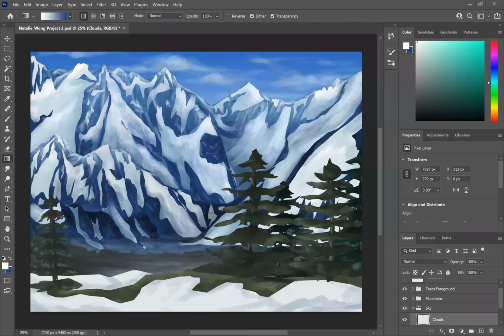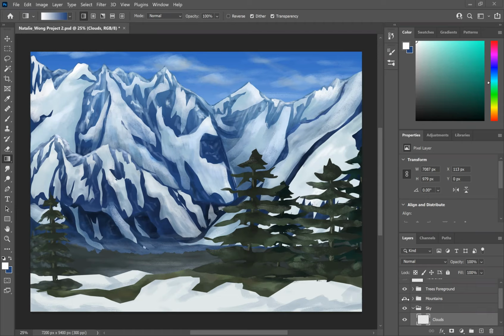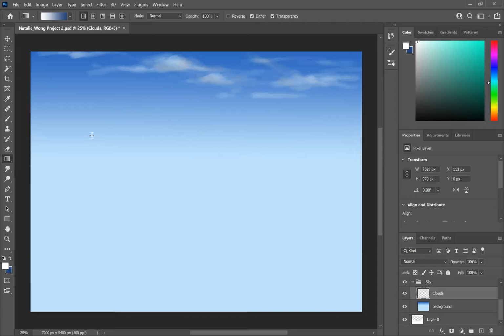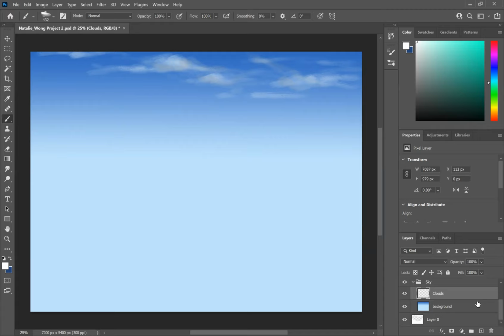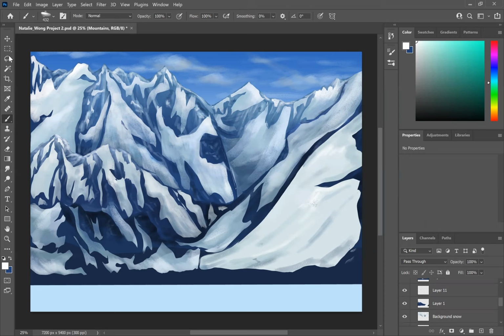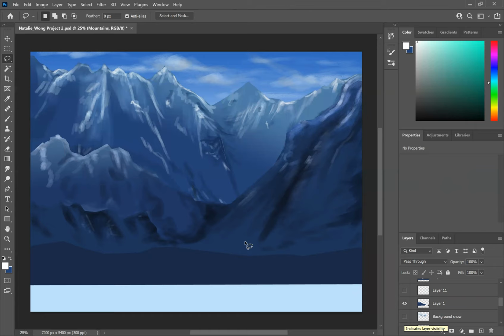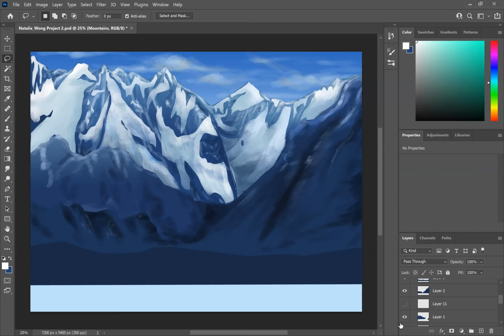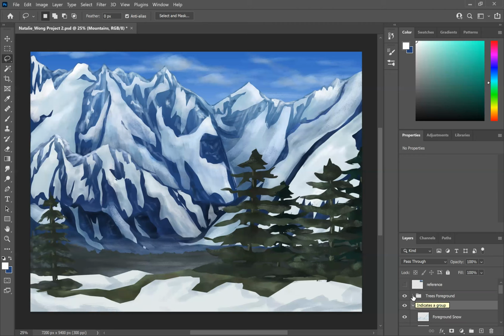Project 2 - Mountain Landscape - Natalie Wong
Here Natalie describes her process for painting a mountain landscape.